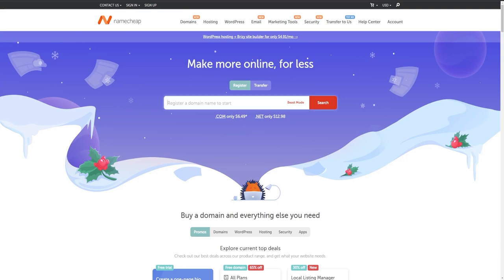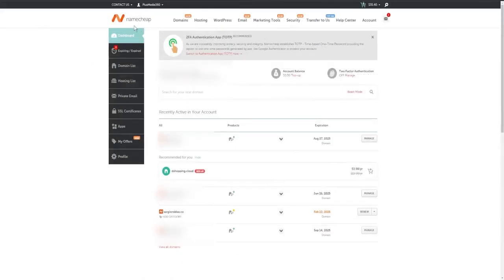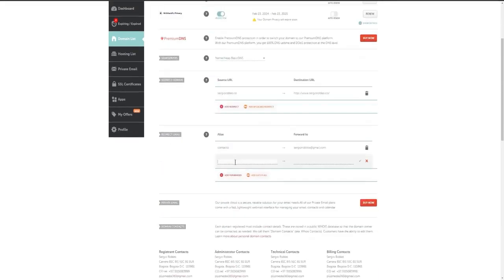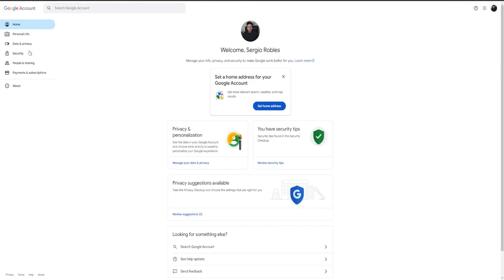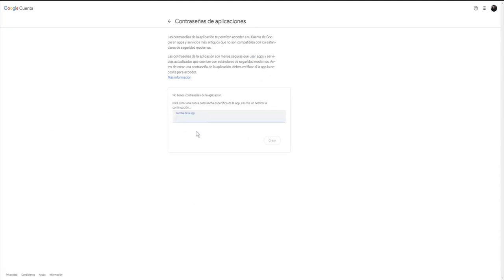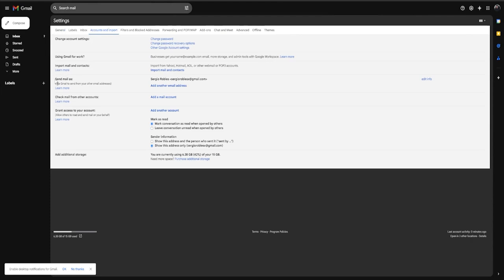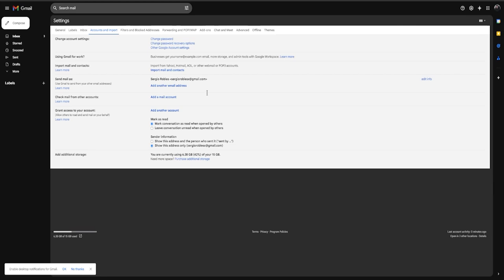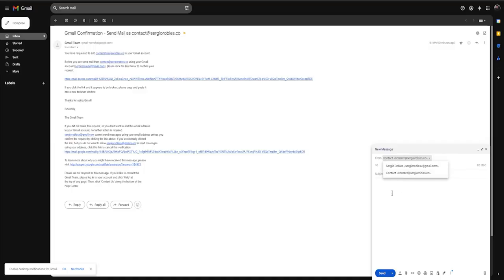How To Create A FREE Business Email and Use it with GMAIL